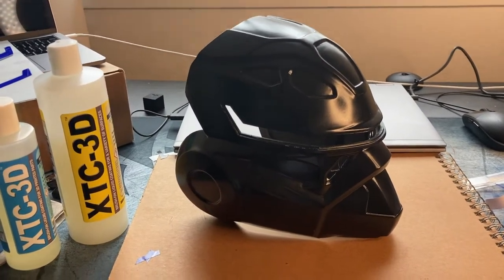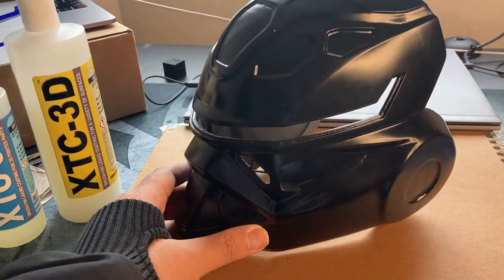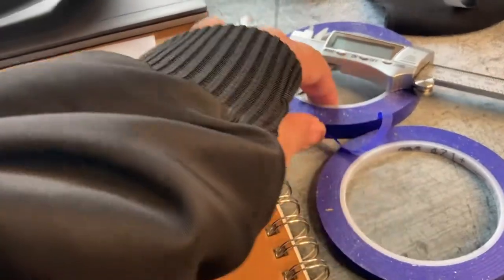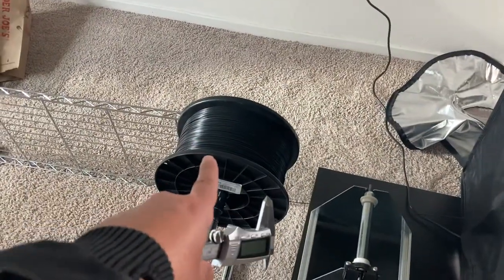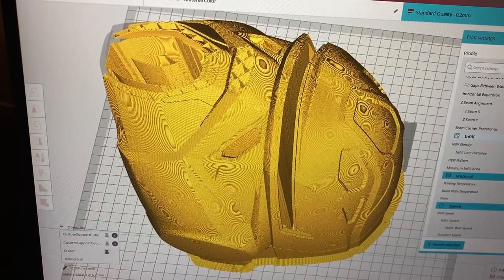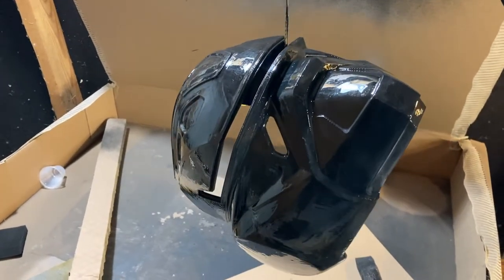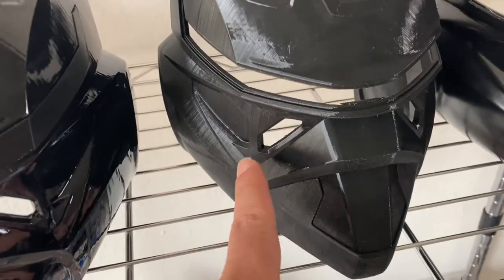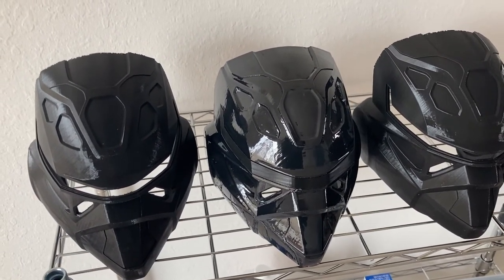Helmet Design and Printing Vlog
Update on the helmet design and build.